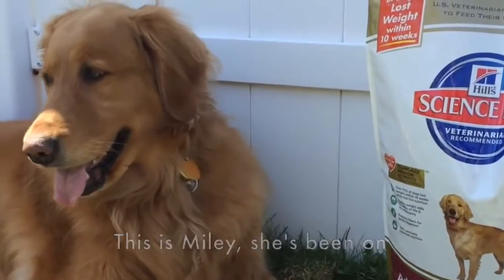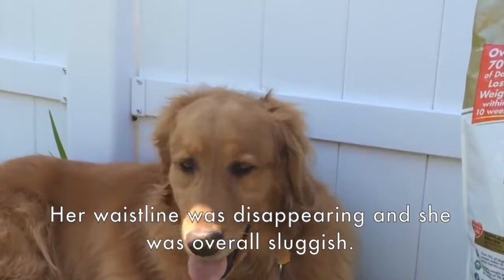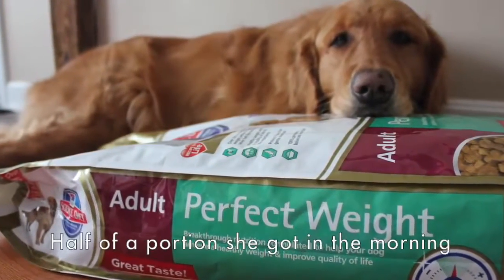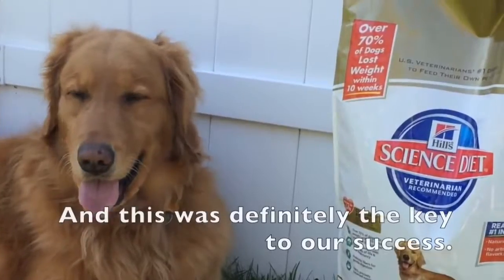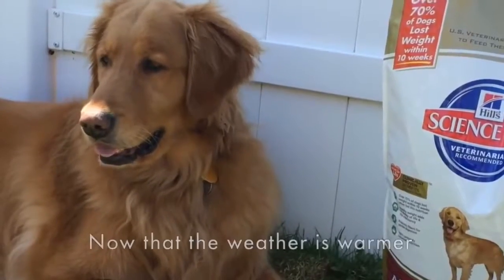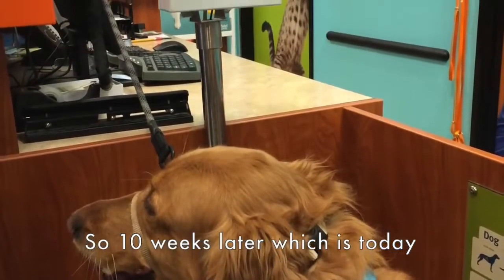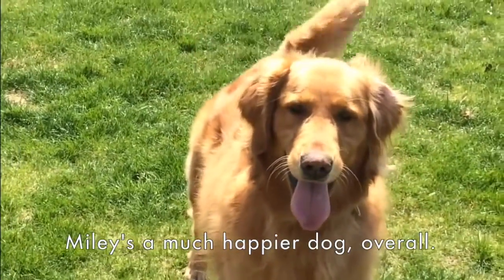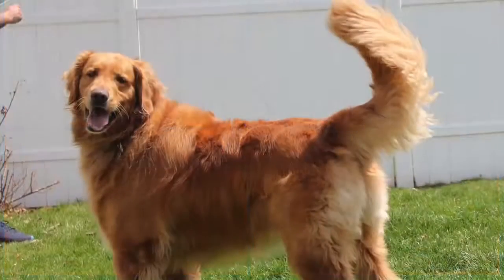10 week turnaround Perfect Weight